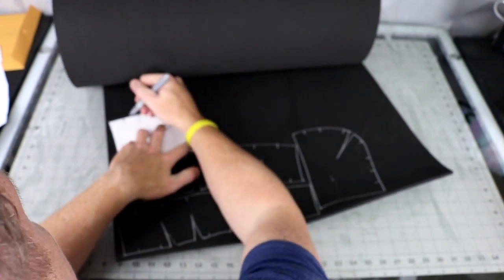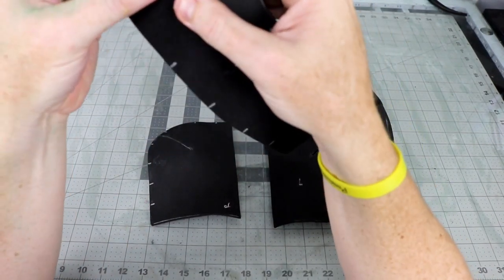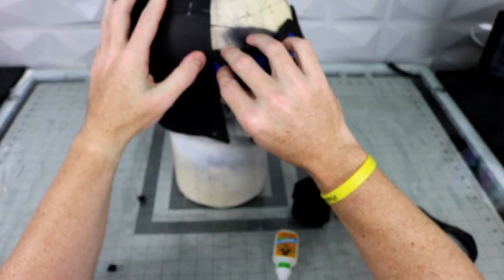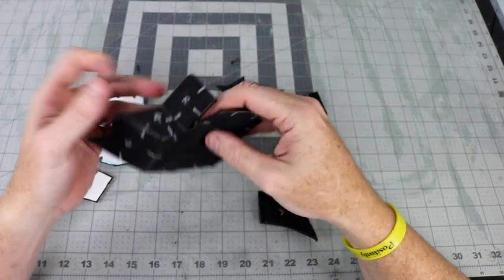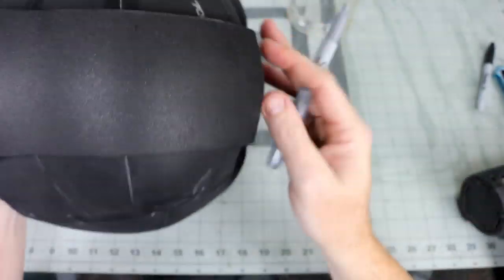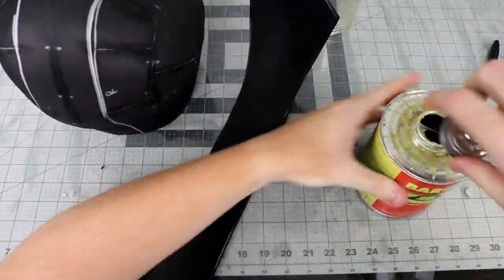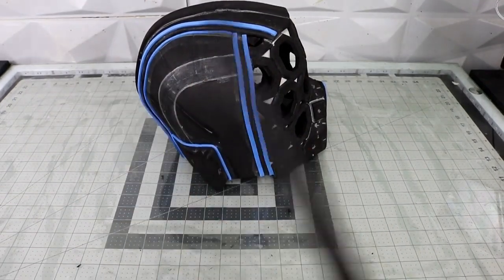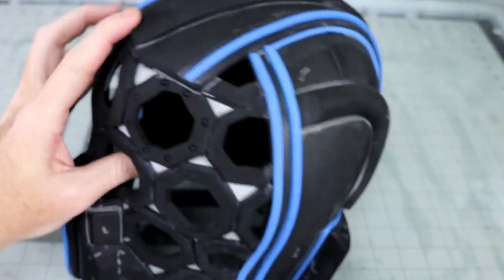Making a Custom Space Helmet Part 1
I don't know how many of you out there love sci-fi but it is my go to when I am looking for a movie or tv series. Within the sci-fi realm is the space exploration genre and I have kind of wanted to design my own space helmet for a while. I know that sound weird but whatever. In this build I show you how to make a custom space helmet out of 6 & 2 mm EVA, 24 mm eva dowels, contact cement, super glue, Plasti Dip, spray paint, and acrylic paints. You may also need the following tools:heat gun, a Dremel with various bits, wood burner and xacto knife or box cutter.